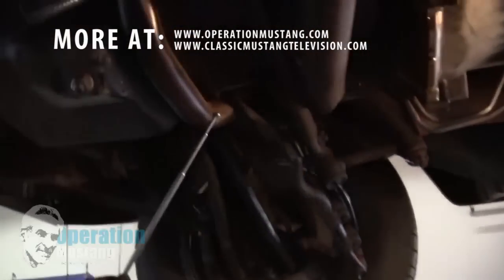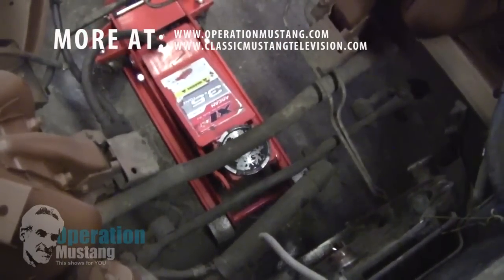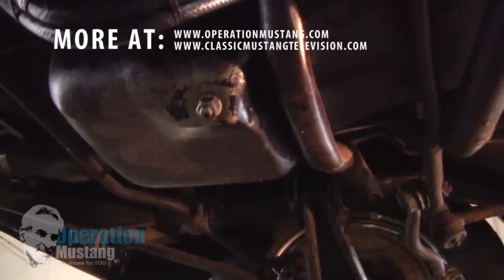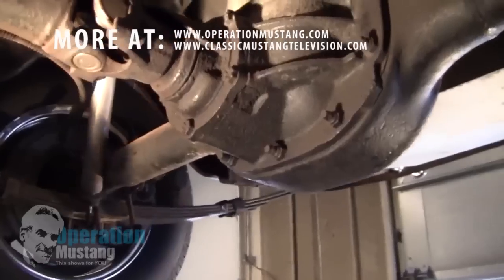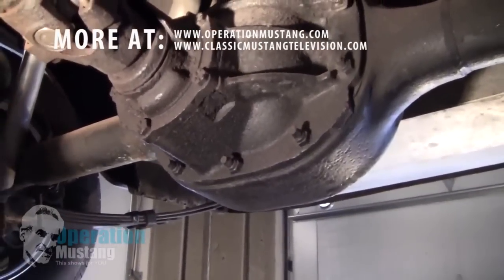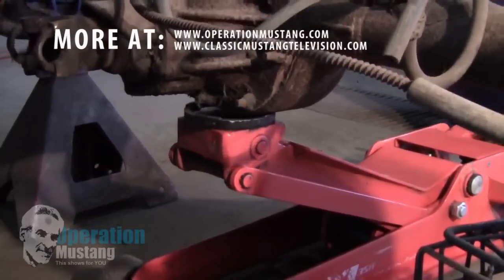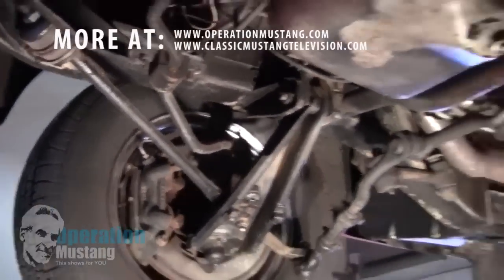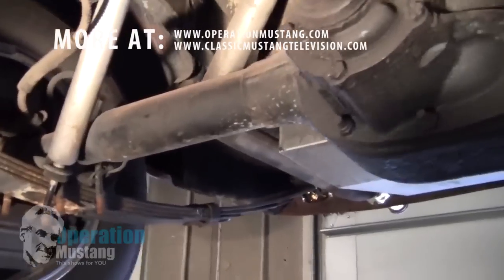How to Jack Up your Classic Car the Right way